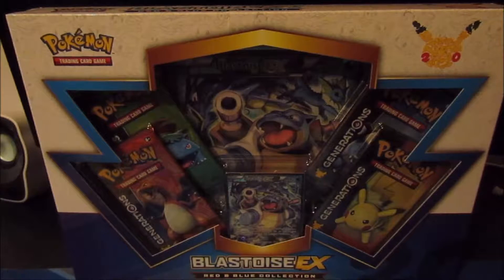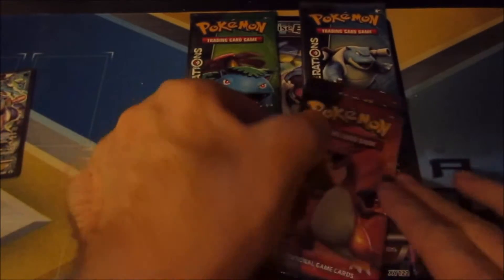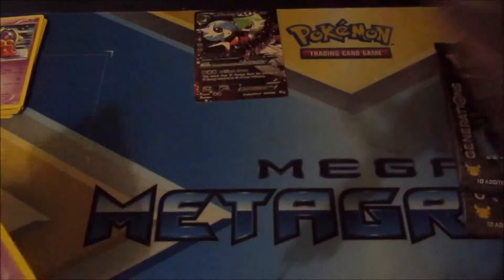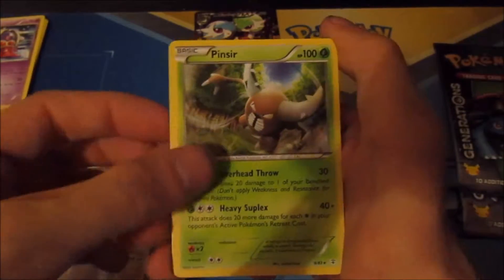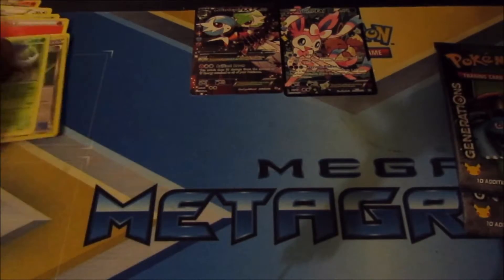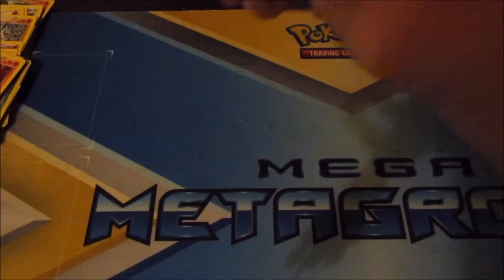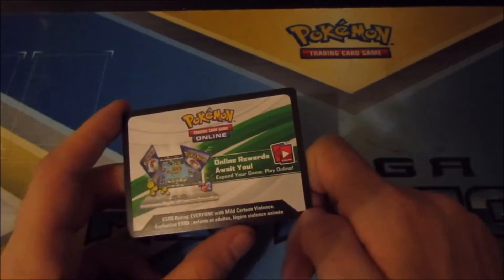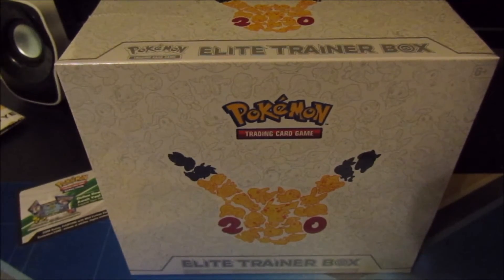Blastoise EX Red & Blue Collection box opening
Hey everyone, today we will be opening up a Blastoise Ex Red and Blue collection box with some amazing pulls. if you enjoyed the video then please hit the like and subscribe button and once we get 30 likes and at least 45 views i will open up a generations elite \trainer box live on camera.